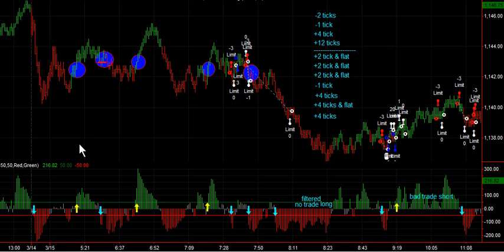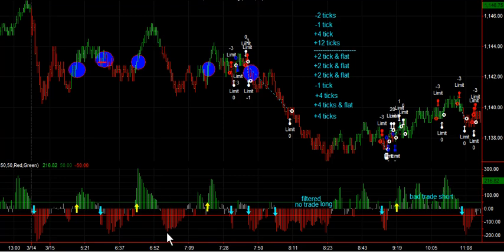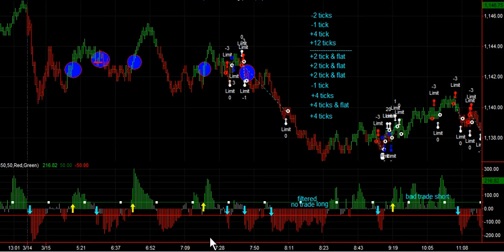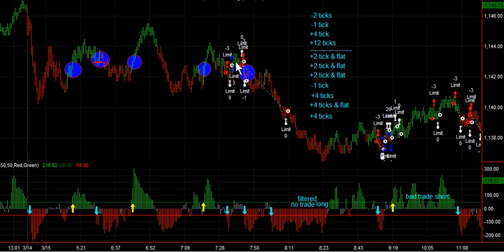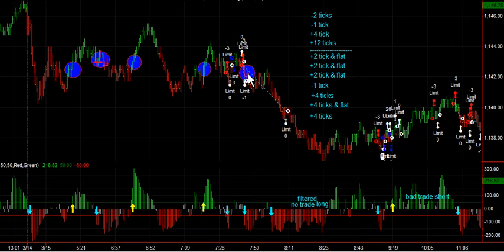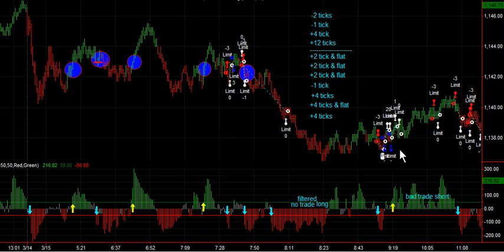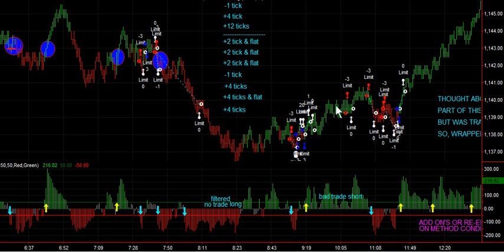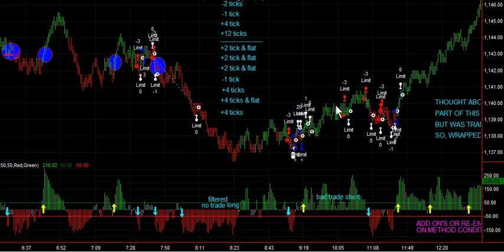Trading Indicators - T2 S&P emini - Part One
S&P emini market recap for Monday 03/15/2010. Using the indicators I outline in the video, I show you my trades for the day using Tradestation.